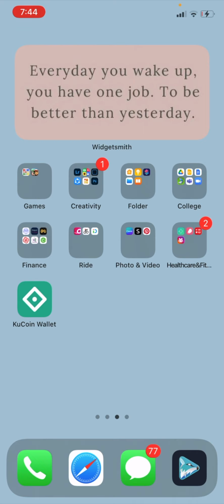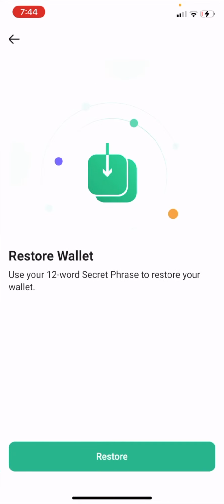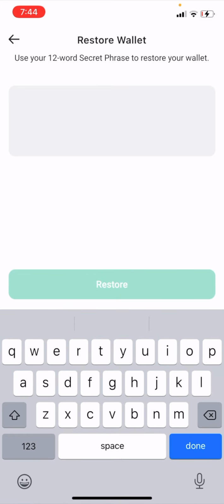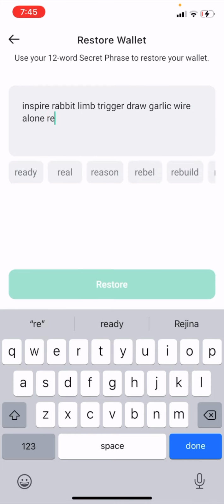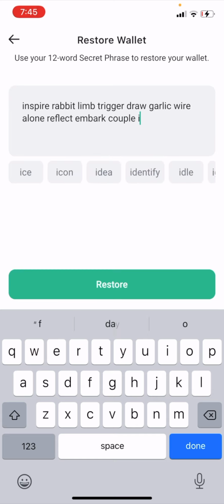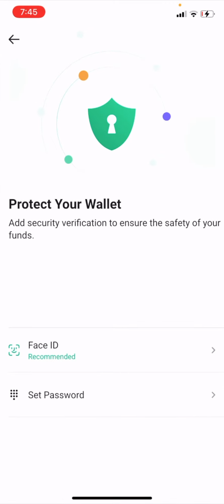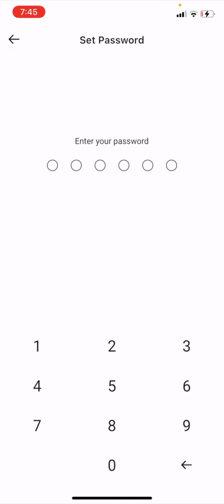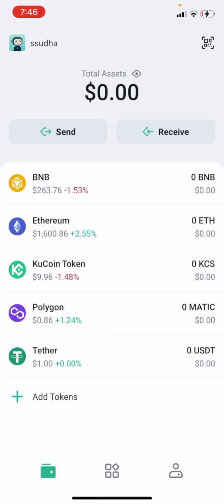How to Login Into Your Kucoin Wallet Account (2022)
This tutorial video, will guide you on how to login into your kucoin wallet account. First open up the app and click on "I already have a wallet". After that, click on restore wallet. You will be needing your two secret words to restore your wallet. For now, you have successfully logged into your Kucoin wallet account.